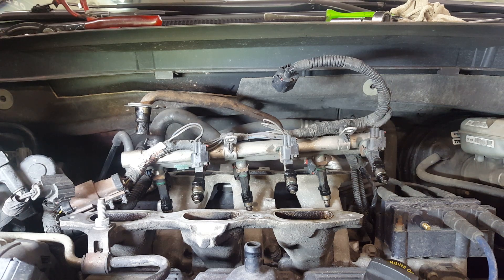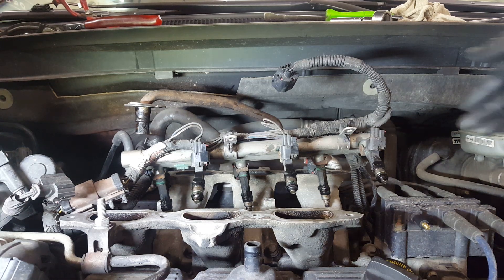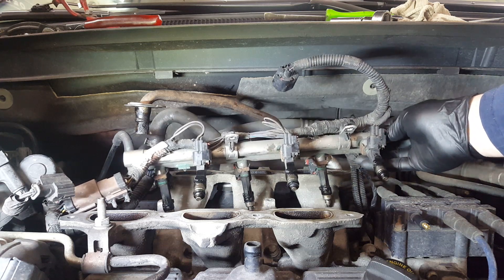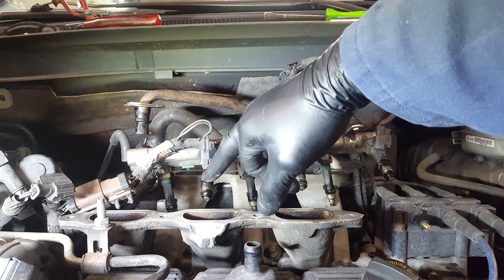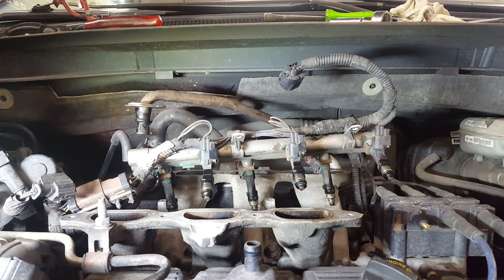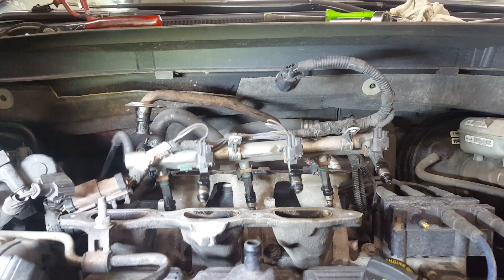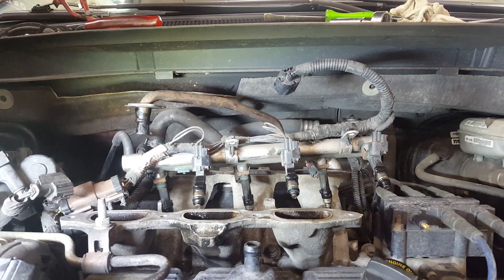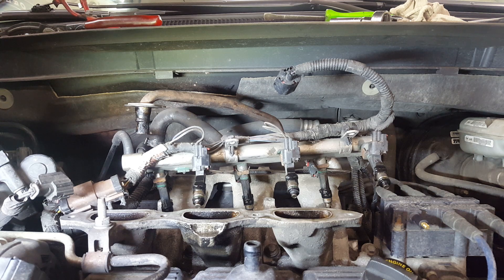how to / Fuel injector problems dodge grand caravan 3.3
this is what happens when a fuel injector sticks open this is why you get shitty fuel mileage when you don't take care of your aging vehicle